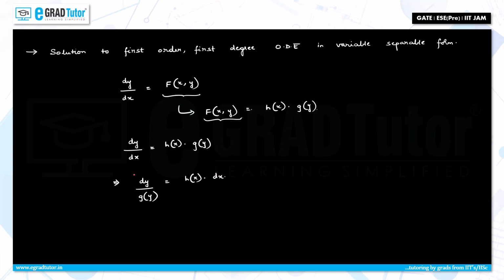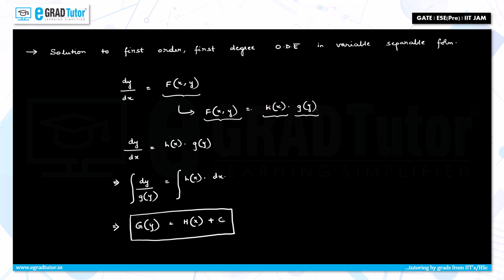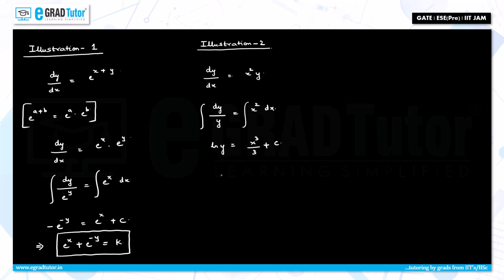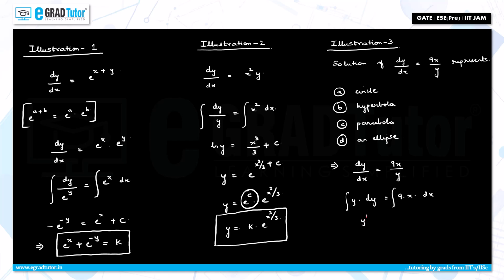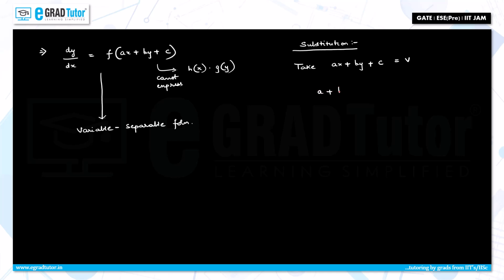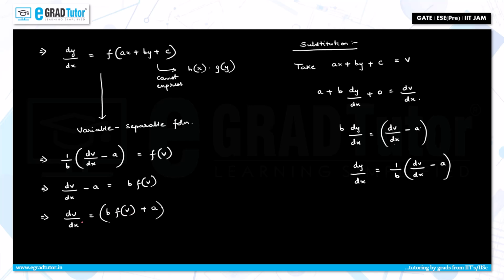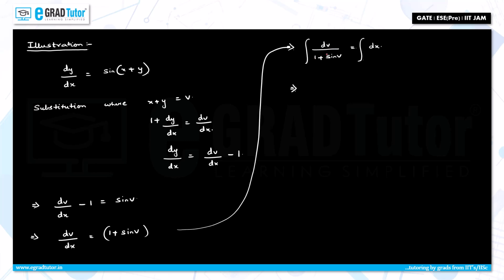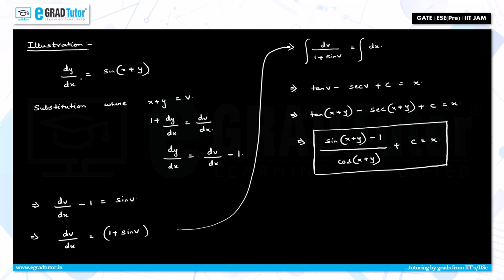Variable Separable Method | First Order First Degree ODE | GATE 2025 Engineering Mathematics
Welcome to the Engineering Mathematics – GATE Lecture Series! 🚀
In this video, we cover the solution of First Order, First Degree Ordinary Differential Equations (ODEs) using the Variable Separable Method – one of the simplest and most important techniques in differential equations.

📌 What you’ll learn in this video:

1. Introduction to First Order, First Degree ODEs
2. Step-by-step process of solving equations in Variable Separable Form
3. Basic definition: dy/dx = h(x)·g(y) and rearrangement into integrable form
4. Illustrations with solved examples:
    ✅ Example 1: dy/dx = e^(x+y)
    ✅ Example 2: dy/dx = x²y
    ✅ Example 3: dy/dx = 9x/y (Geometric interpretation – Hyperbola)
5. Handling equations of the form dy/dx = f(ax + by + c) using substitution
6. Advanced example: dy/dx = sin(x+y) solved by substitution & variable separation
7. Common mistakes to avoid in GATE & competitive exams

👉 This lecture is especially useful for GATE, ESE and other competitive exams where differential equations are frequently asked.